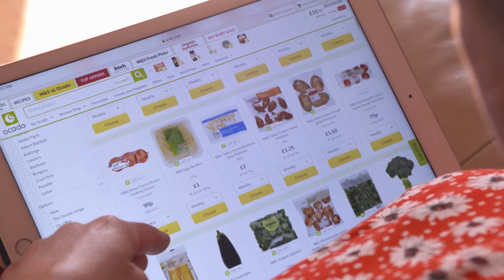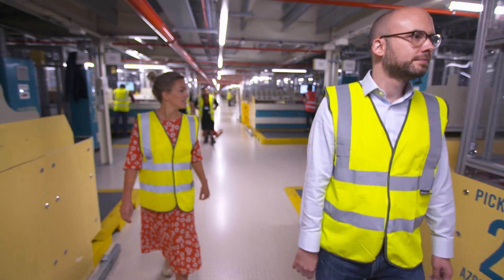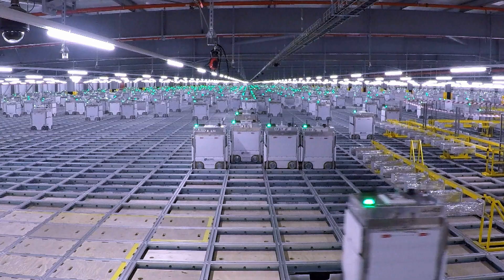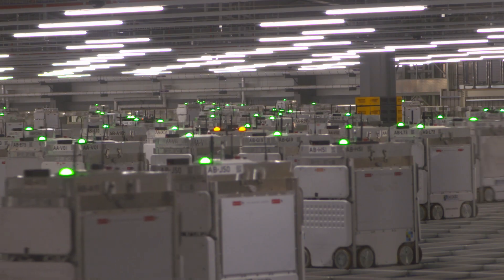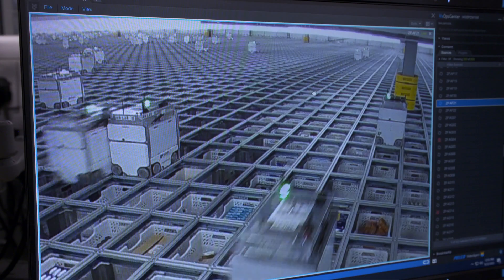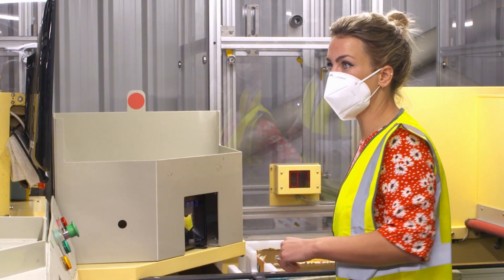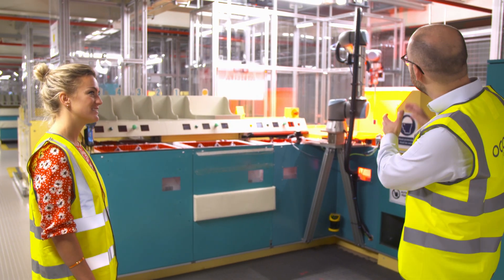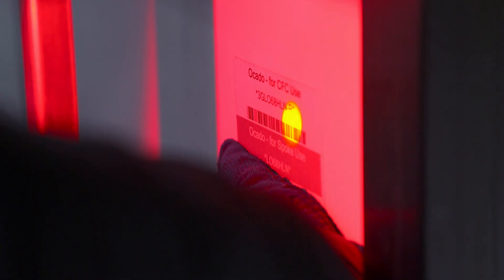See the warehouse where AI-driven bots pick groceries | The Gadget Show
We invited The Gadget Show to tour Erith – our highly automated warehouse where bots powered by Artificial Intelligence pick a week's worth of groceries in five minutes.

to discover more about the cutting-edge technology we develop and deploy for global retail partners.